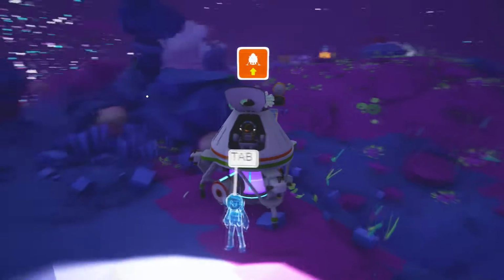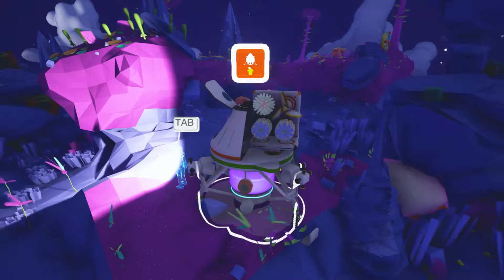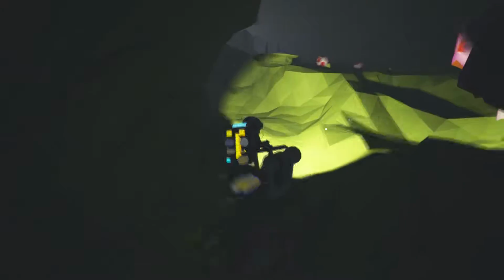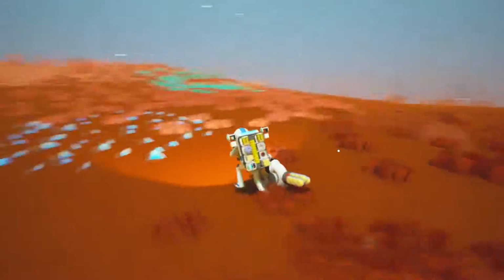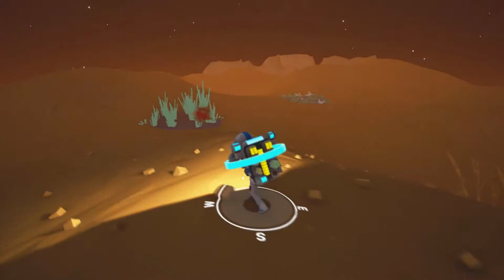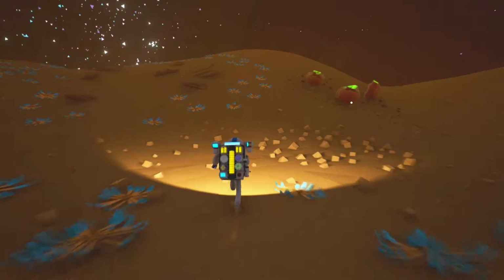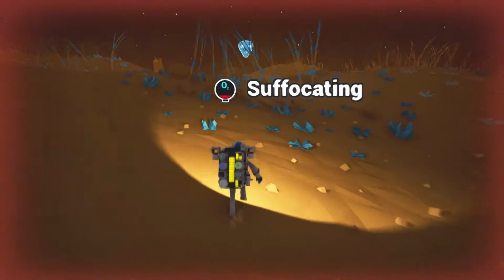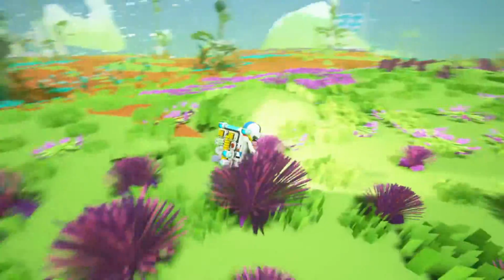Astroneer - Let's Play - Ep. 9 The rest of the Solar System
Now with audible commentary!

Astroneer is a fun game of space exploration with crafting, vehicles, base building and survivalism, all on procedurally generated planets!

In this video, we wrap up the solar system and take a quick visit to the other planets. We enjoy the sites and see the new challenges that they bring but are still unable to find a way to start base building. We end the series (for now) by going back to our home base to wait and see what new updates bring.